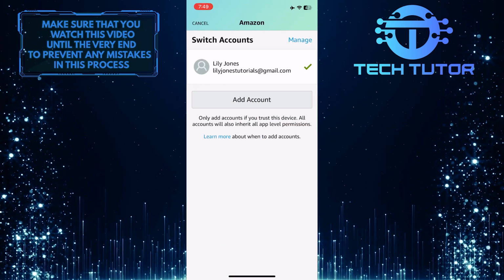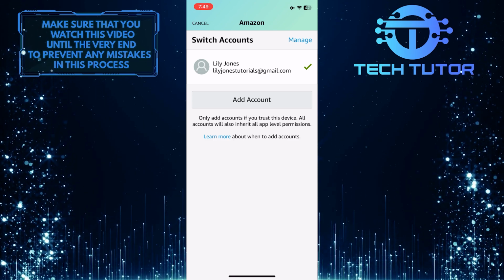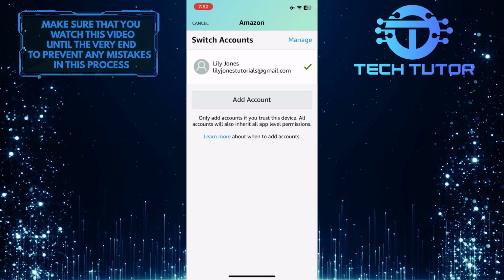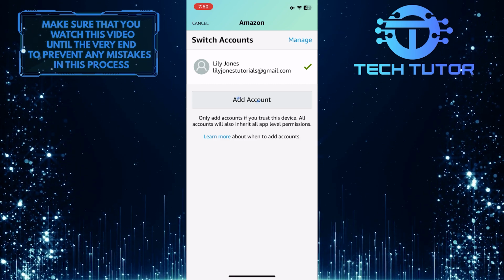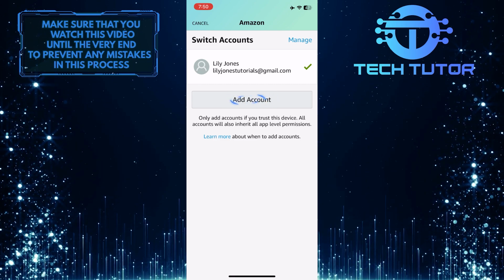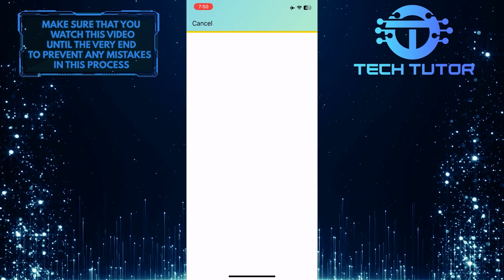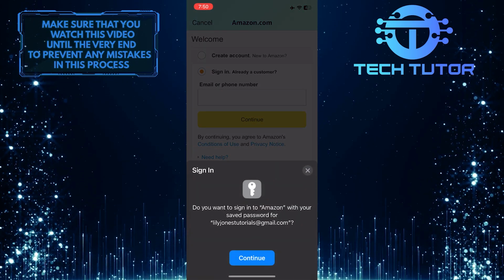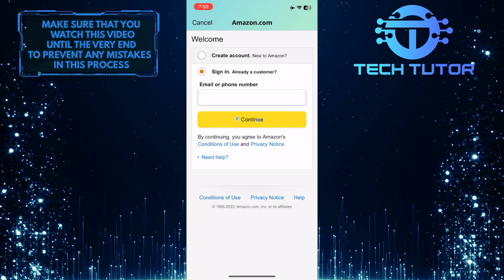How To Switch Accounts On Amazon App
In this short tutorial, we will show you how to easily switch accounts on the Amazon app. Sometimes, you may need to switch between different Amazon accounts, whether it's because you have multiple accounts for different purposes or if you share an account with someone else. Whatever the reason, Amazon has made it simple to switch between accounts within their app.